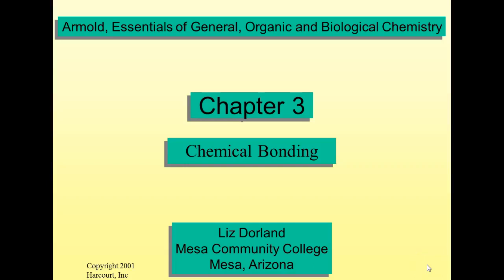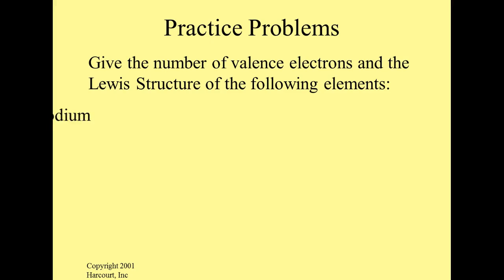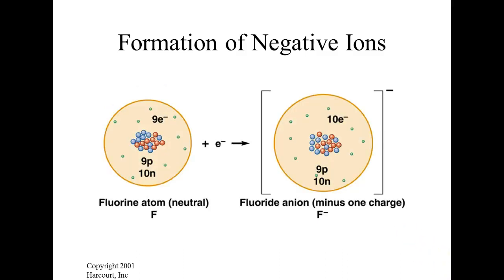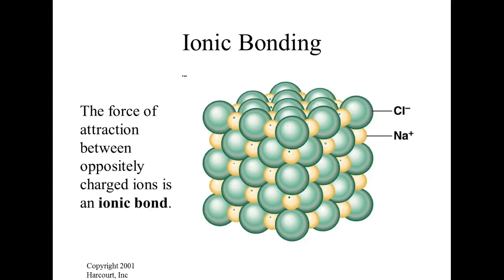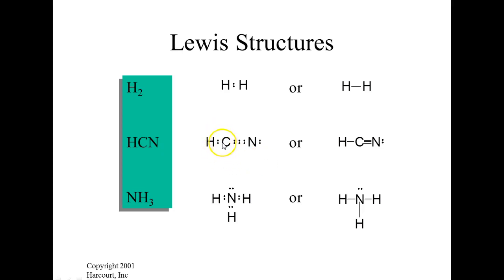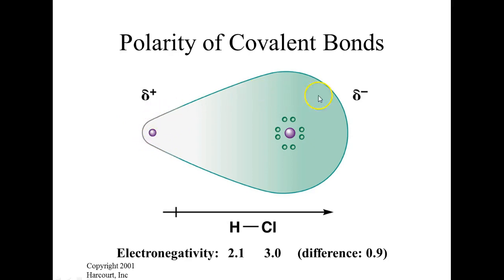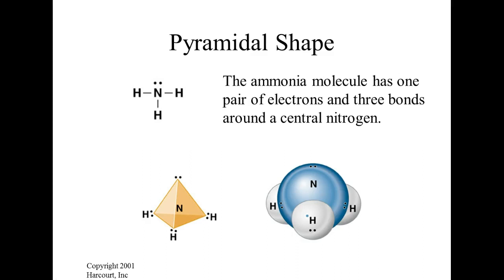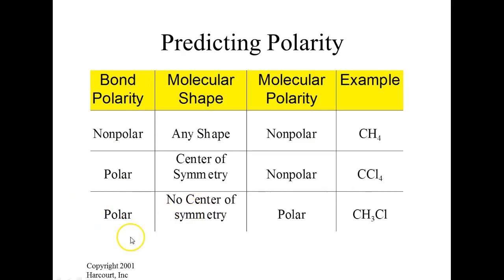LMC CH #3 SCREENCAST